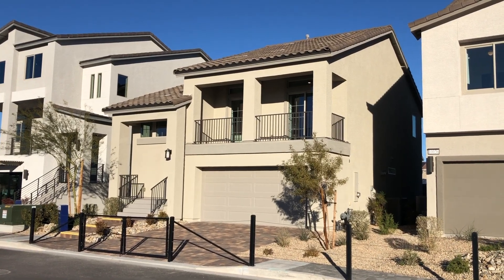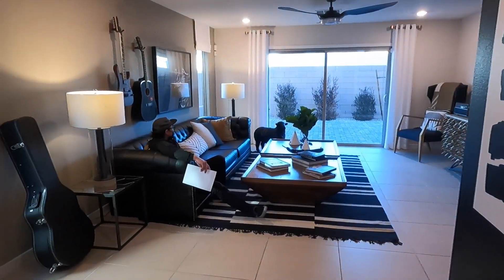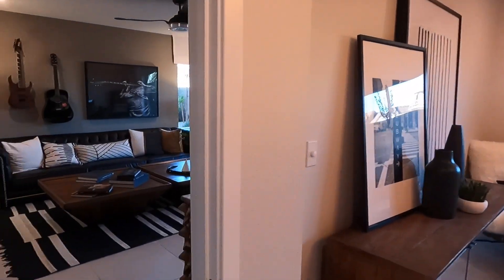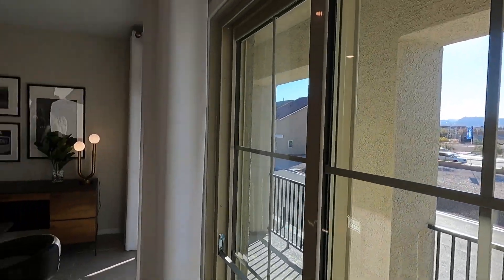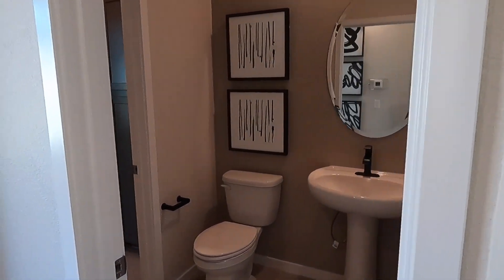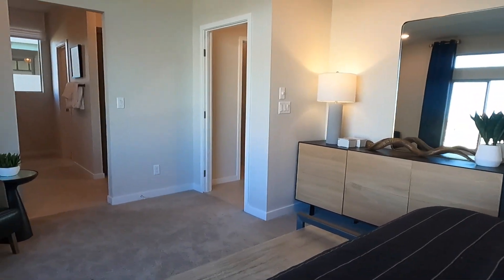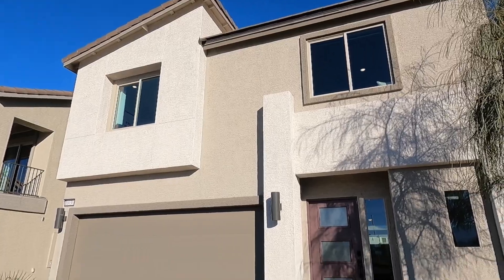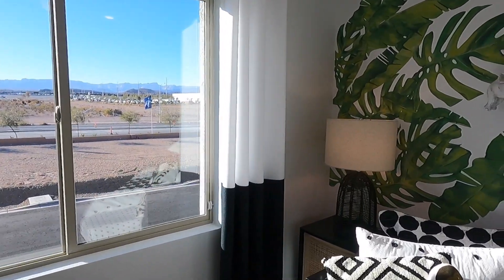American West Las Vegas Homes for Sale in 2022 - The Barnet at Wesley Park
This is 1 of 4 American West Las Vegas Homes for Sale in 2022. Located in the southwest of las vegas, just above southern highlands, The community is the Wesley Park and the model is the 'Barnet". In 2022, this Las Vegas home is priced at $467,500.